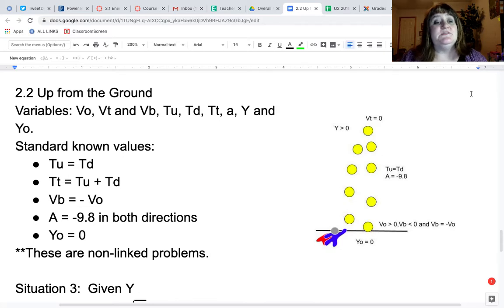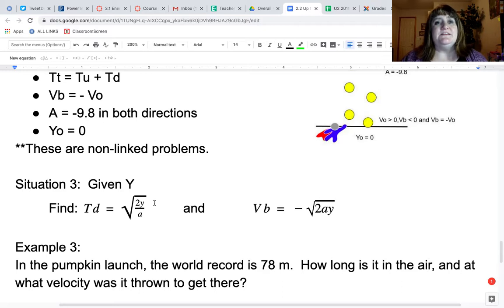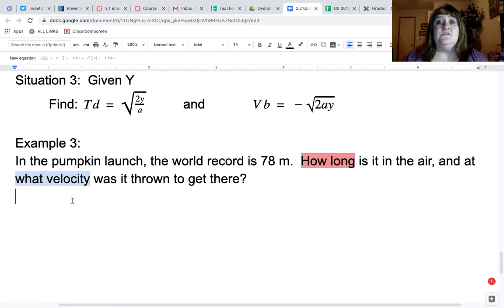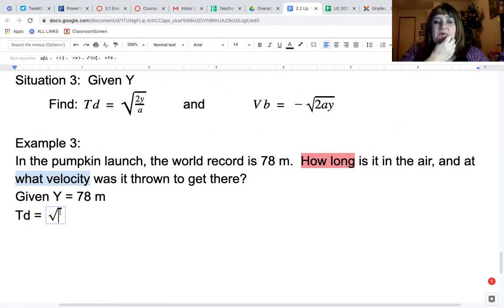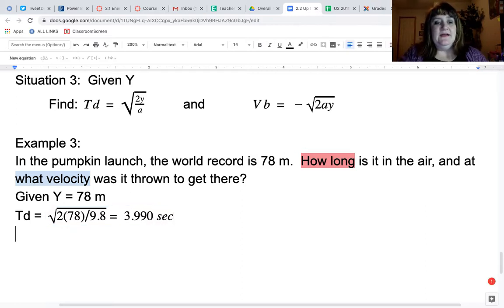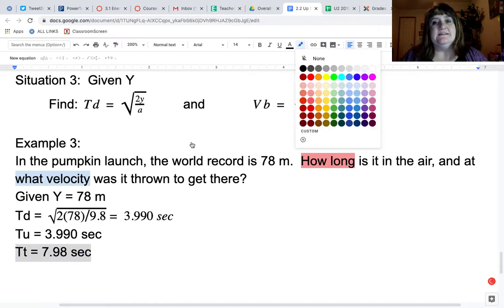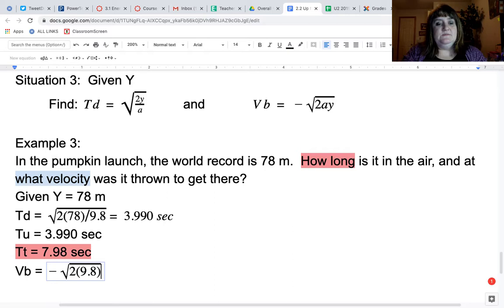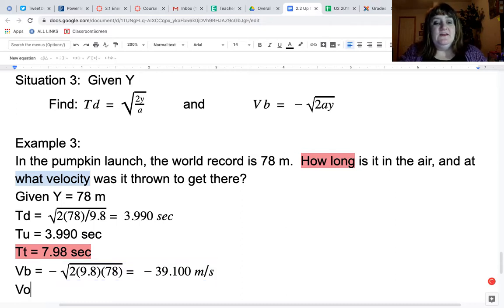Physics 2.2 Up 3